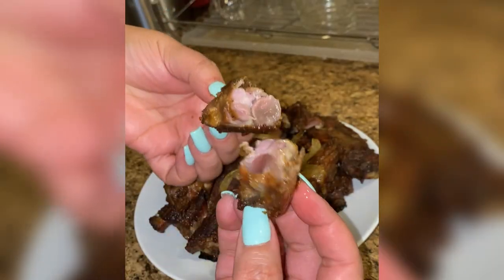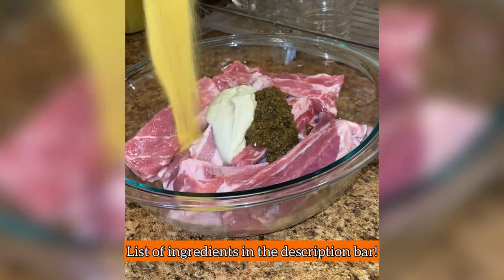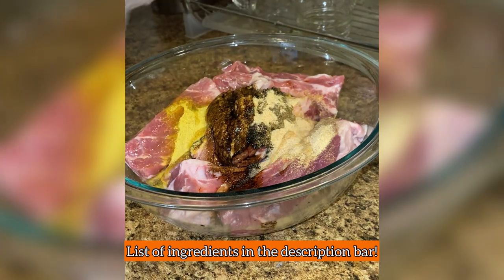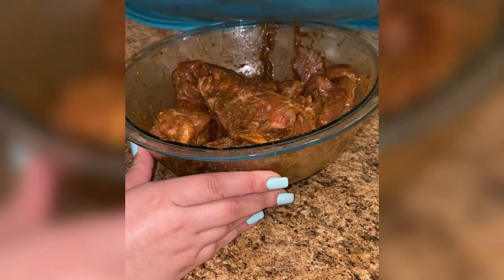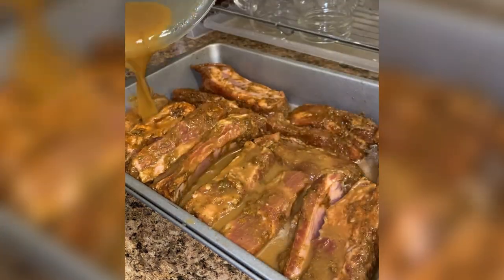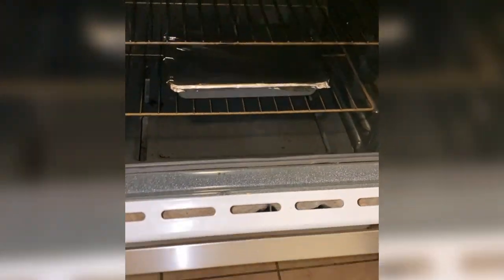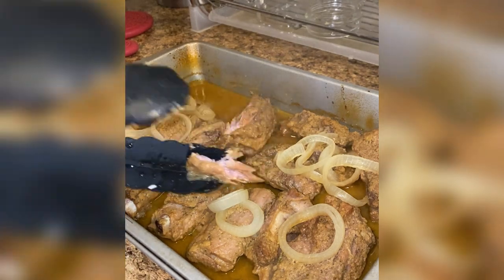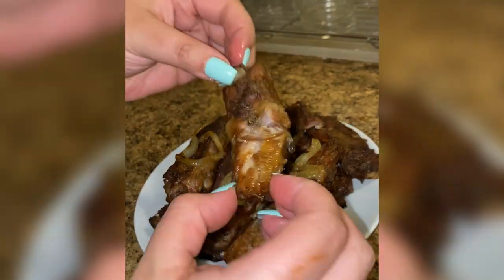COSTILLAS AL HORNO | Dominican-Style Roasted Pork Ribs | *ENGLISH VIDEO*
Ingredients:
2.5 lbs of spare ribs (pork)
1 tbsp sofrito
1 tbsp garlic paste
1 tbsp adobo
A tbsp garlic powder
1 tbsp soy sauce
Squeezed lime juice or naranja agria
1 yellow onion